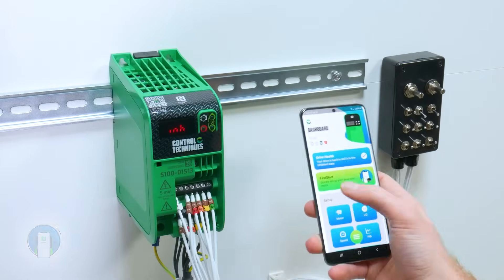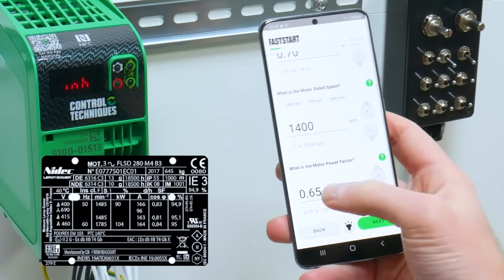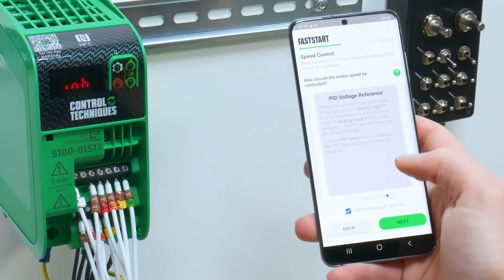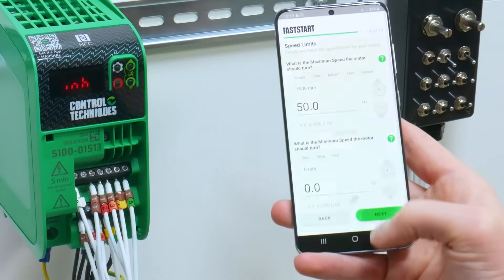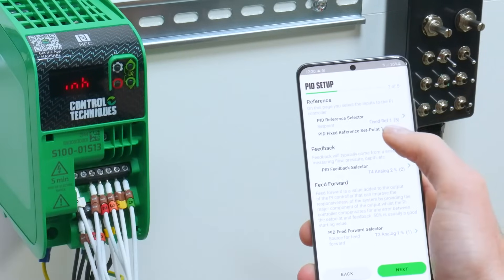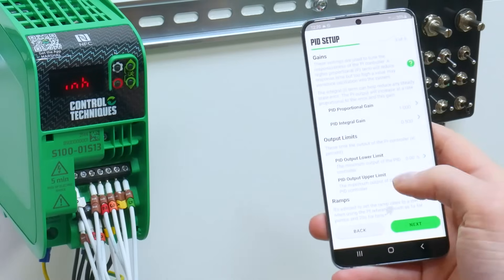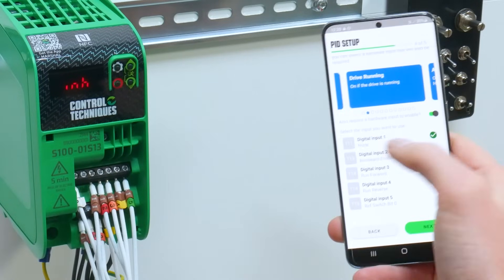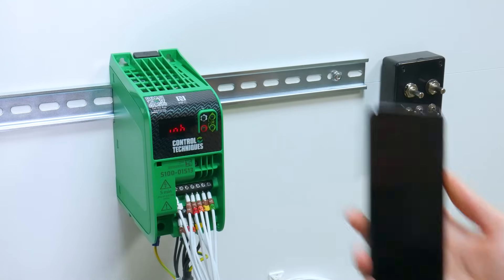CÀI ĐẶT CƠ BẢN BIẾN TẦN CONTROL TECHNIQUES DÒNG S - BASIC PID SETUP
Hưng Việt Automation nhà phân phối thiết bị điện tự động hoá và khí nén hàng đầu Bình Dương
1. PHÂN PHỐI SỈ LẺ BIẾN TẦN CONTROL TECHNIQUES
2. Nhà tích hợp cho các ứng dụng bơm, quạt, băng tải

Hưng Việt nhà phân phối thiết bị điện tự động hoá và khí nén hàng đầu Bình Dương
Giá cạnh tranh
Hàng luôn sẵn có
Hỗ trợ kỹ thuật 24/7
Giao hàng tận nơi

CÔNG TY TNHH ĐIỆN TỰ ĐỘNG HƯNG VIỆT
Gần cổng KCN Vsip 1, Thuận An, Bình Dương